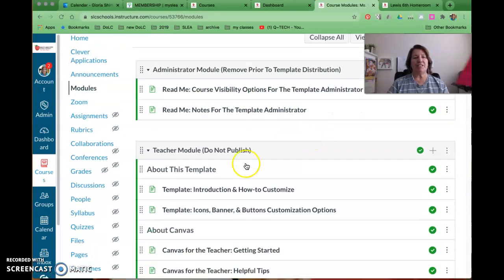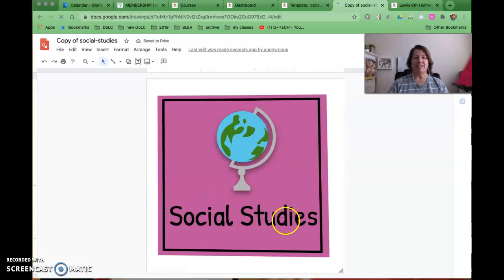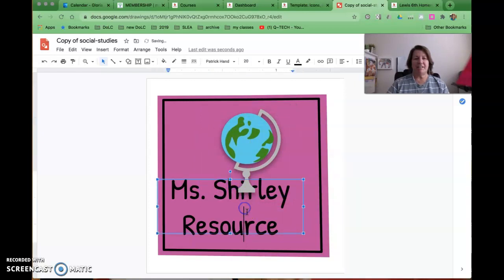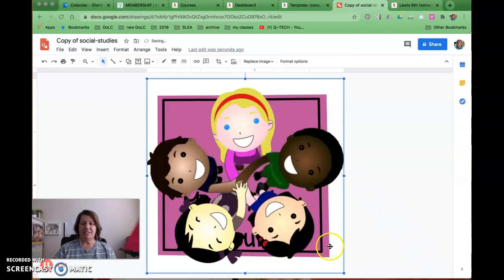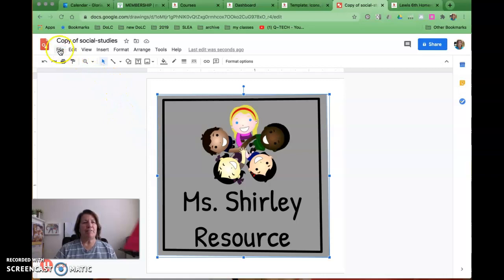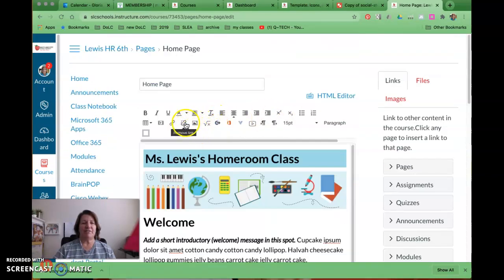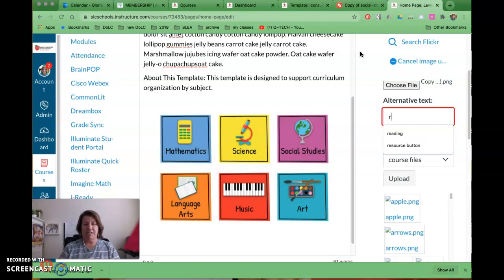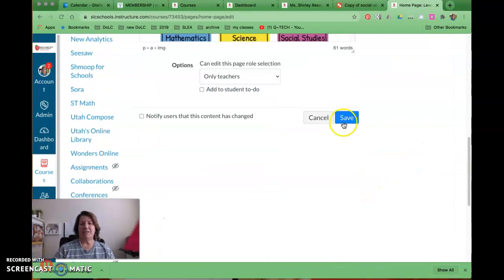Create a Button Link on GenEd Teacher's Canvas Course